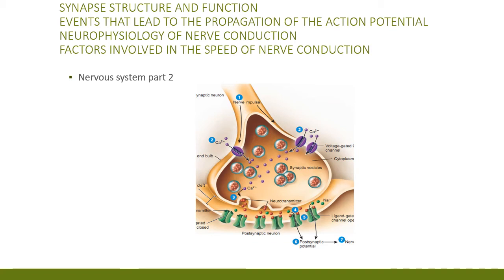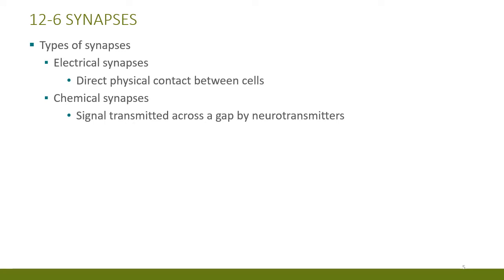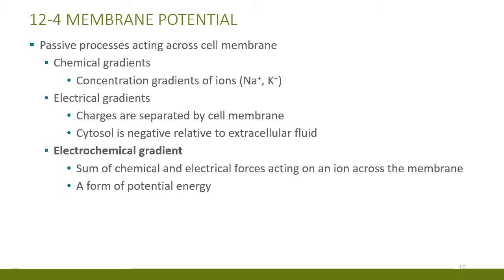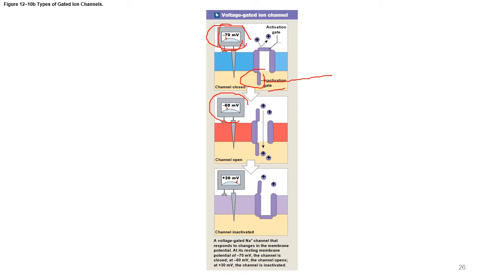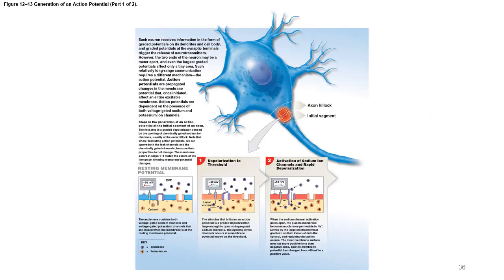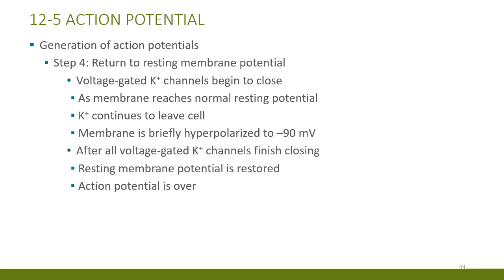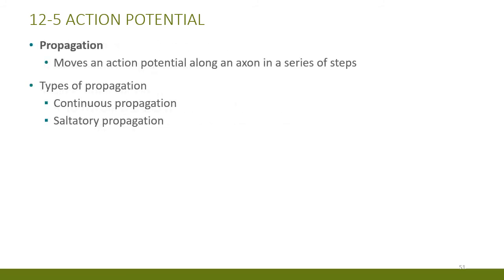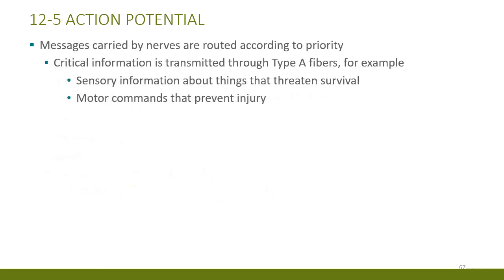Nervous system part 2 chapter 12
Part 2 Nervous system NCC AHS 131